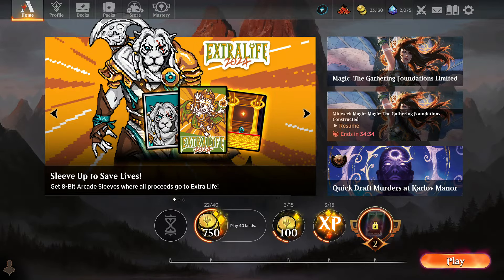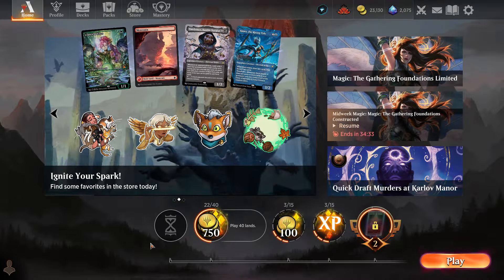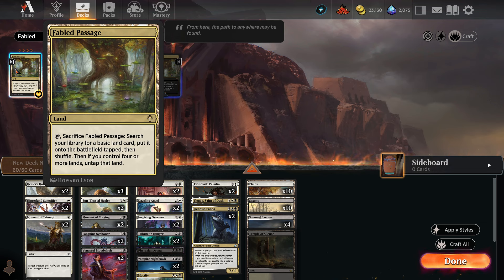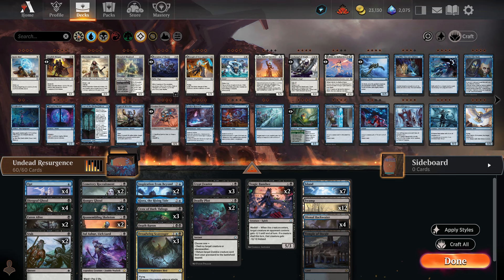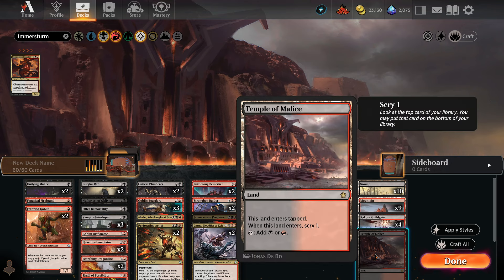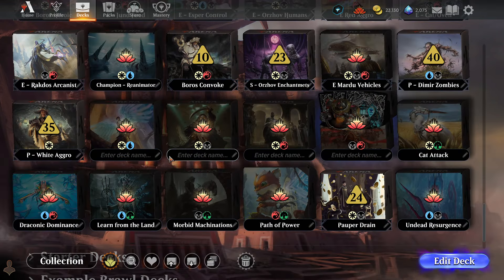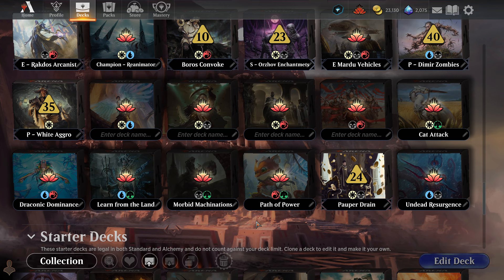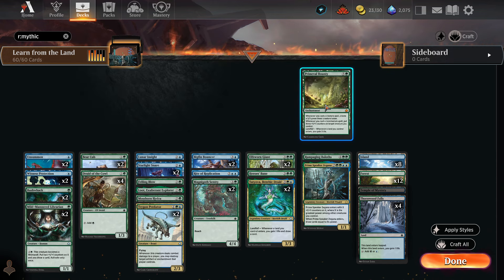Magic Arena Added 10 FREE Foundation Decks!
My equipment:
Shure sm7b Microphone
Focusrite Scarlett Solo (4th Gen)